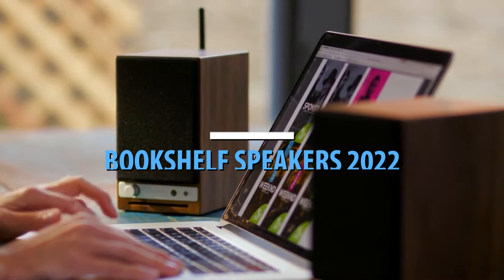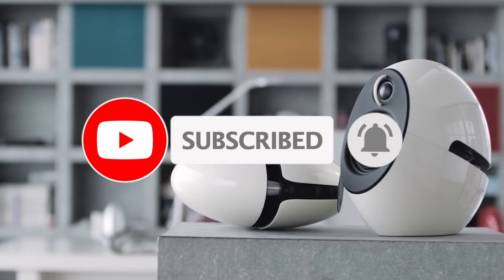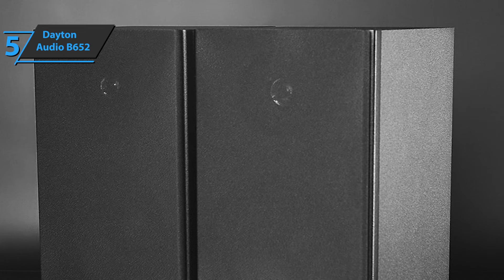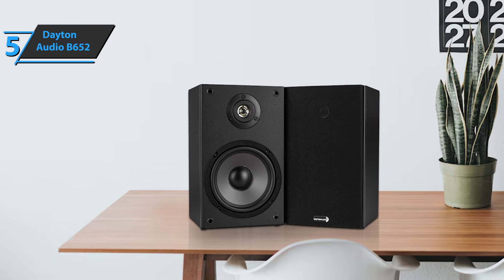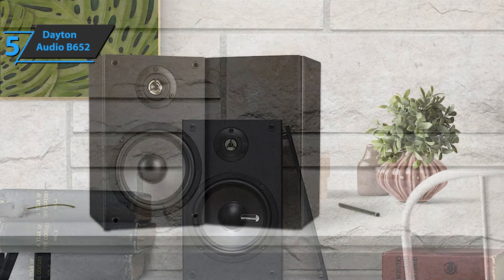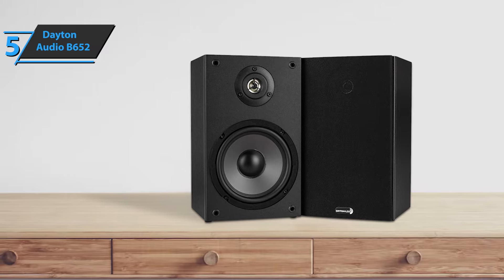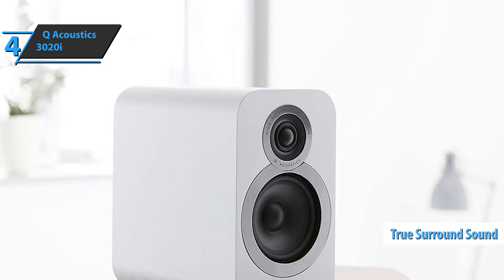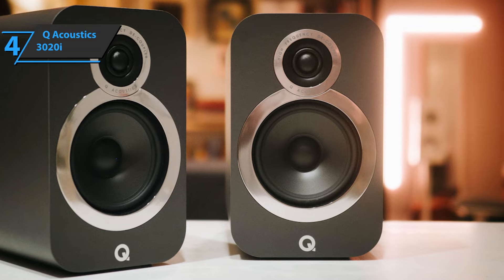Top 5 BEST Bookshelf Speakers of (2022)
➜ Links to the best Bookshelf Speakers 2022 we listed in this video:

►US Links◄
➜ 5. Dayton Audio B652 - 3BLwrtD
➜ 4. Q Acoustics 3020i - 3BRU2Zx
➜ 3. Triangle Borea BR03 - 35p2Aev
➜ 2. Elac Debut 2.0 B6.2 - 3hccHFZ
➜ 1. KEF LS50 Meta - 3BP7dKH
►UK Links◄
➜ 5. Dayton Audio B652 - 3t0BjqK
➜ 4. Q Acoustics 3020i - 3sdyZNT
➜ 3. Triangle Borea BR03 - 3sdz0RX
➜ 2. Elac Debut 2.0 B6.2 - 3HgbW9t
➜ 1. KEF LS50 Meta - 3sibALq
►CA Links◄
➜ 5. Dayton Audio B652 - 3si2Uod
➜ 4. Q Acoustics 3020i - 3Hi36rQ
➜ 3. Triangle Borea BR03 - 3IlLJrl
➜ 2. Elac Debut 2.0 B6.2 - 3t2glb7
➜ 1. KEF LS50 Meta - 3vgjeI6

We have just laid out the top 5 best bookshelf speakers 2022. In 5th place is the Dayton Audio B652, our pick for the best budget bookshelf speakers. In 4th place is the Q Acoustics 3020i, our pick for the best value bookshelf speakers. In 3rd place is the Triangle Borea BR03, our pick for the best sound bookshelf speakers. In 2nd place is the Elac Debut 2.0 B6.2, our pick for the best runner-up bookshelf speakers. In 1st place is the KEF LS50 Meta, our pick for the best overall bookshelf speakers.